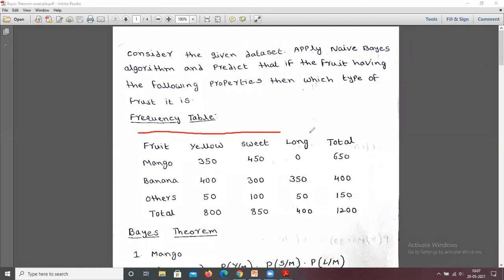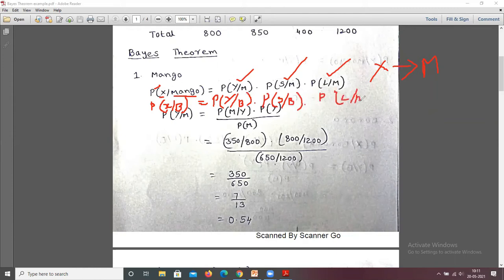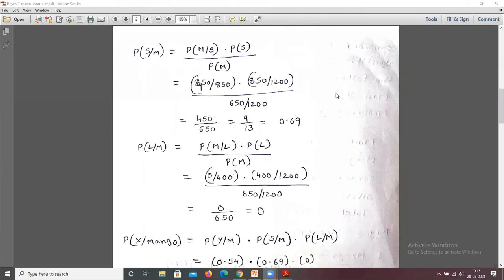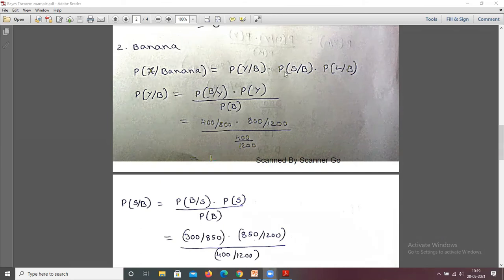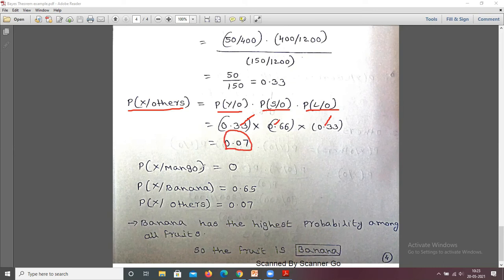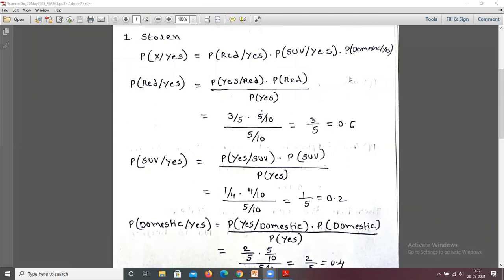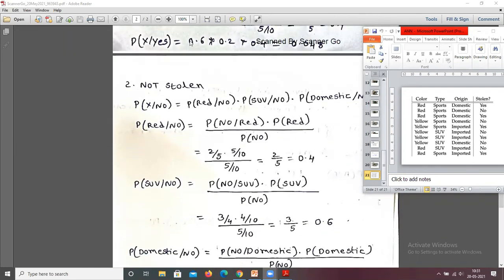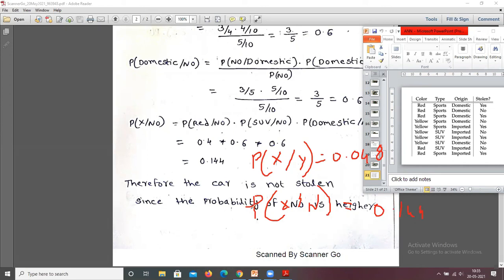Pattern classifier - introduction and Bayes' classifiers (Part - 2) ANN 20-05-2021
Single layer perceptrons. Structure and learning of perceptrons. Pattern classifier - introduction
and Bayes' classifiers. Perceptron as a pattern classifier. Perceptron convergence. Limitations of
a perceptrons.